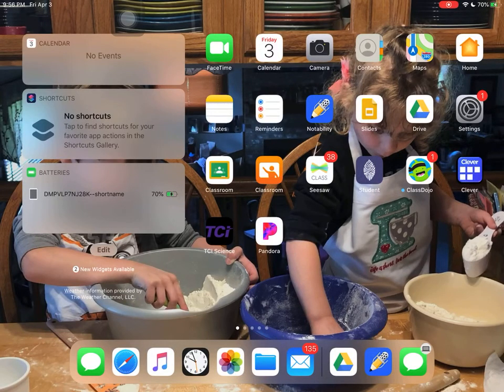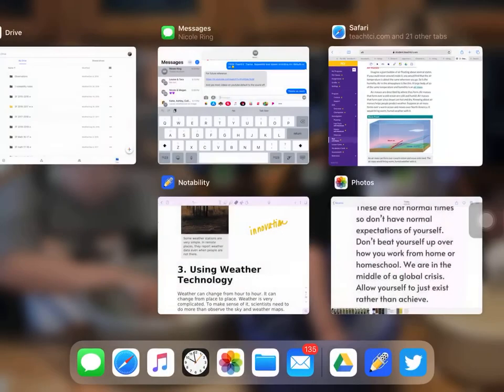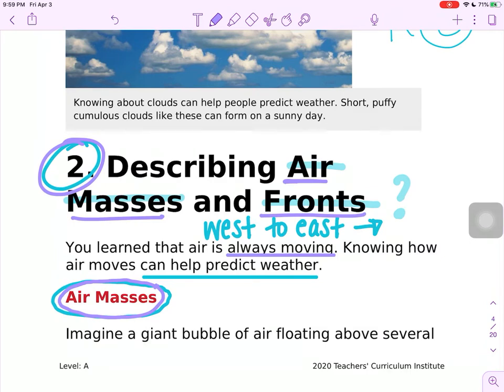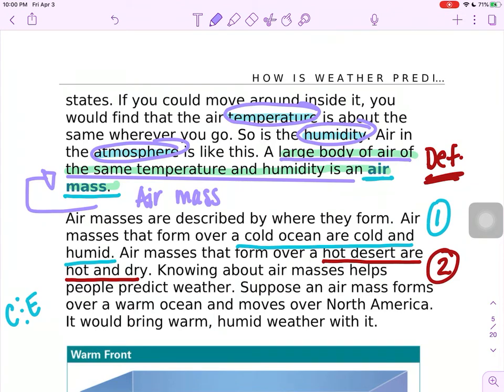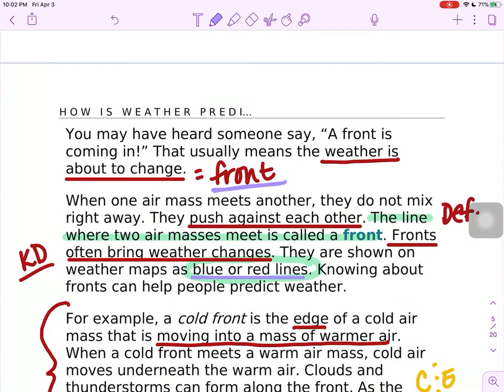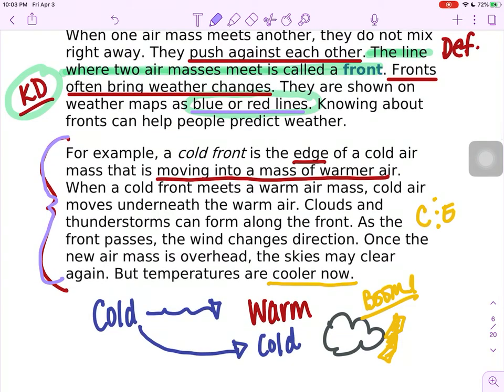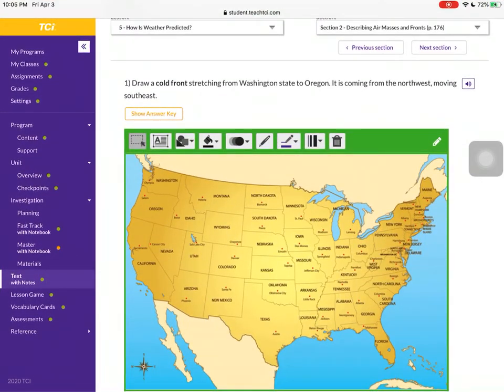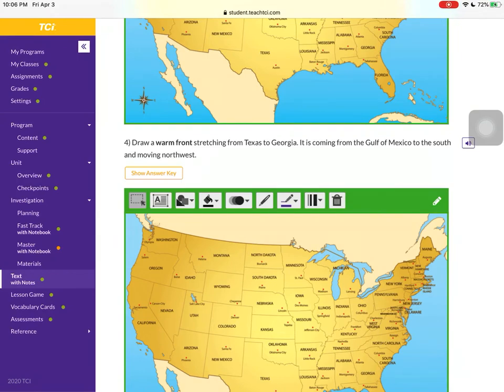TCI Science-Weather and Climate-Lesson 5-Section 2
This is a screen cast reading the text notes from section 2 about air masses and fronts.